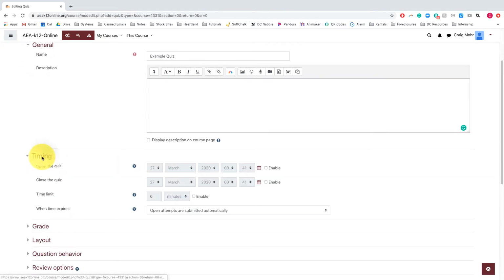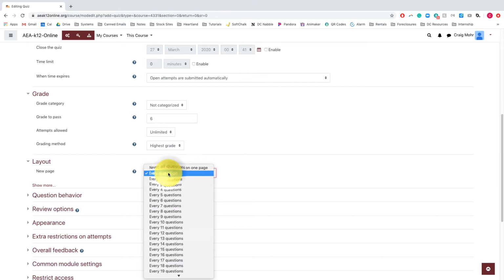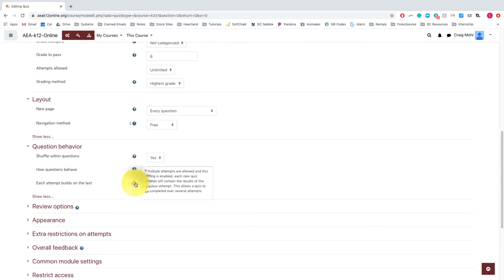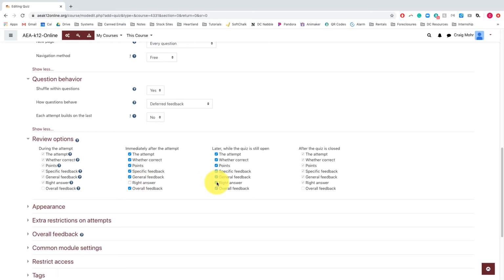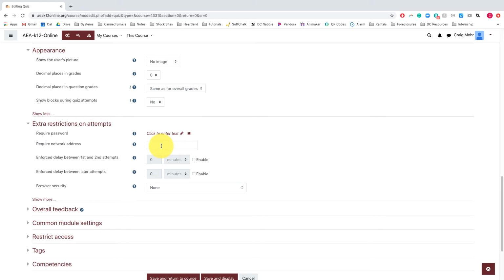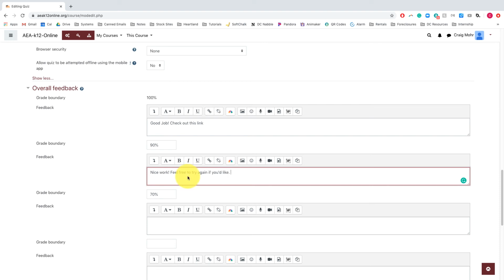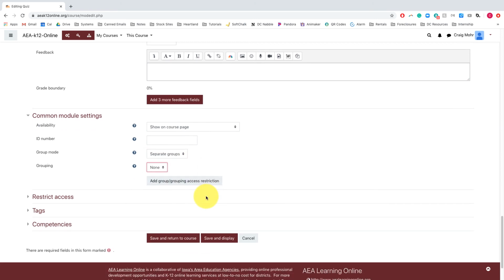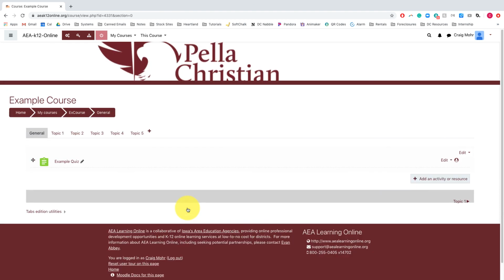1 Setting up a Quiz